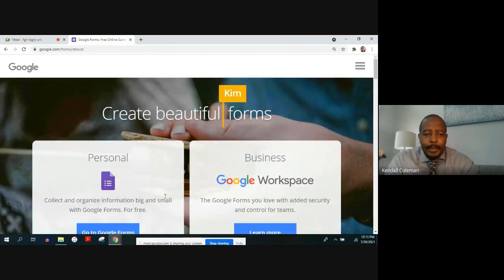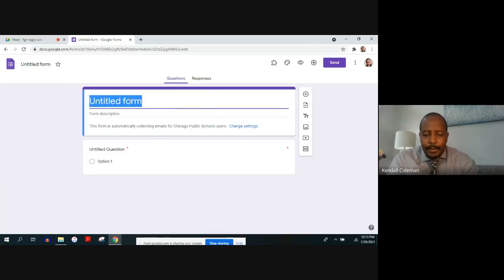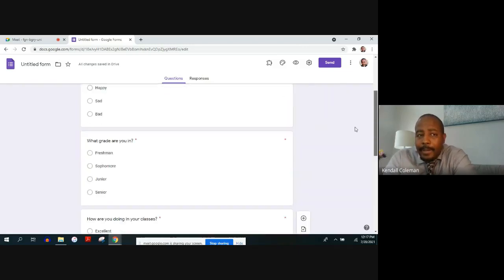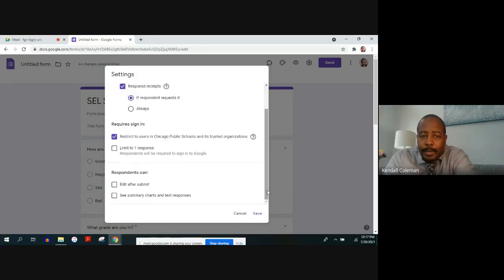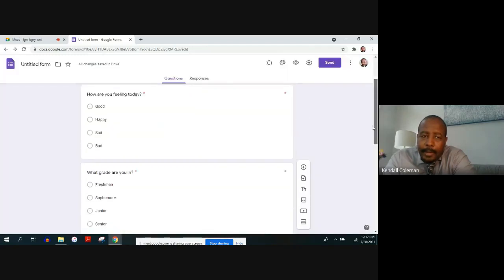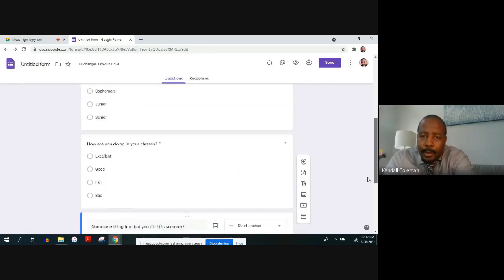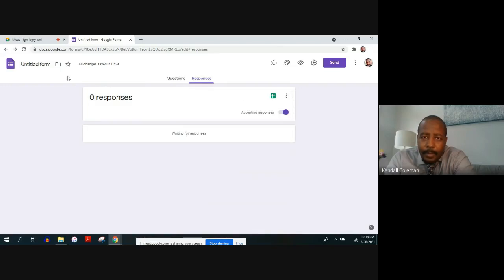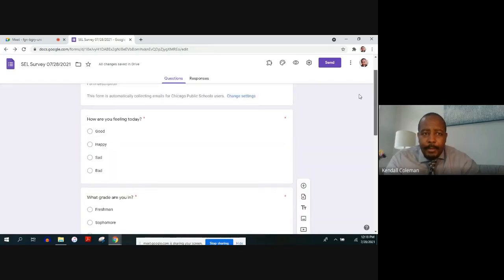Dr. Coleman - Google Forms Tutorial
An educational video about creating Google Forms